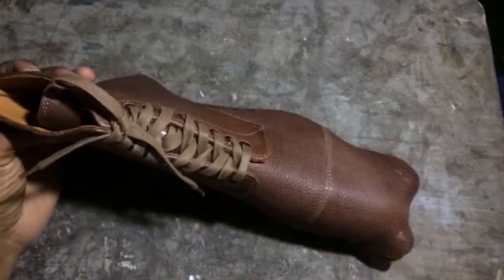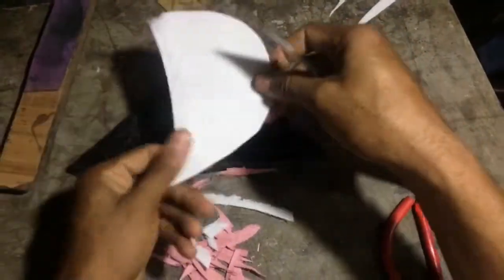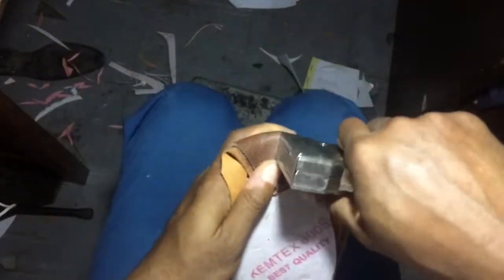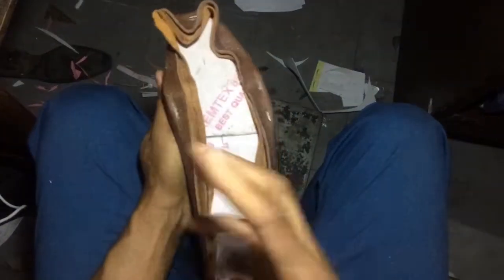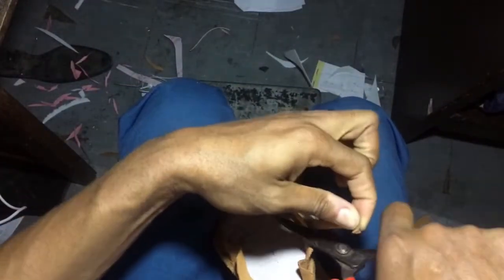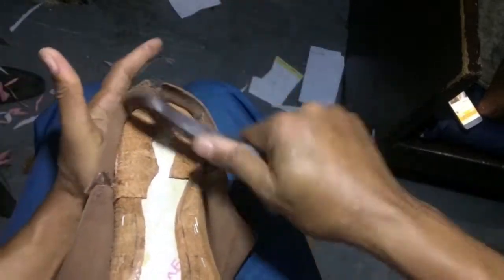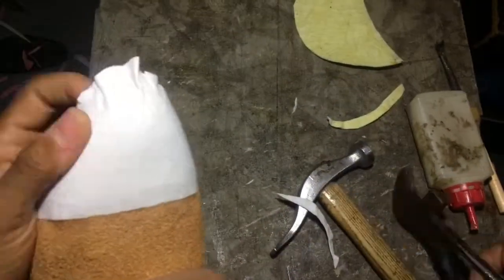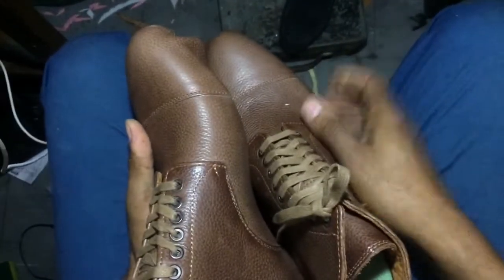How to last a Derby Boot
In this concluding part of our series on how to make leather boots, we finally get to pre-last the boot, install our stiffeners and then close up the entire thing. Enjoy.